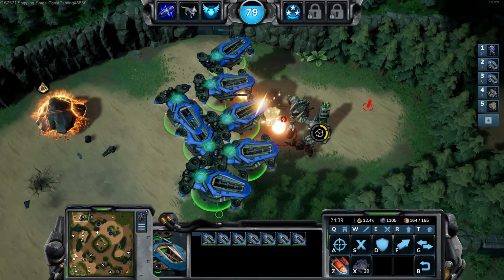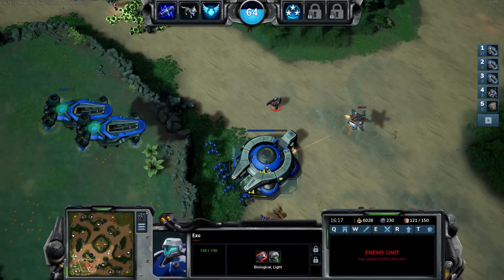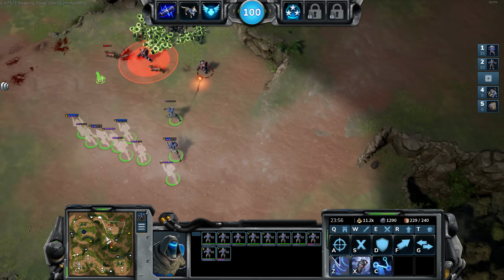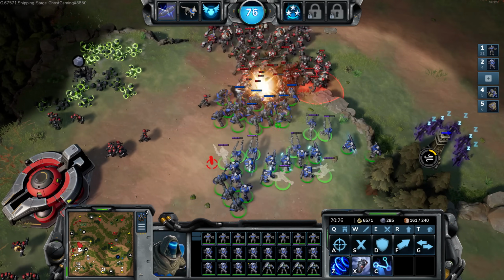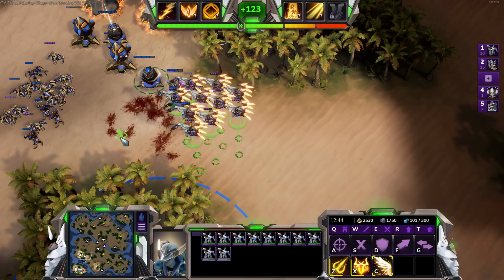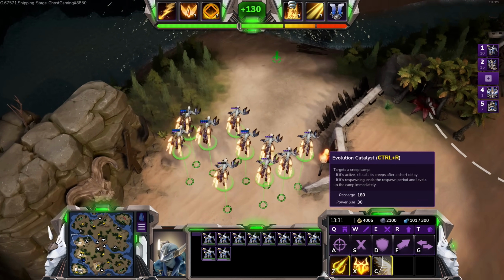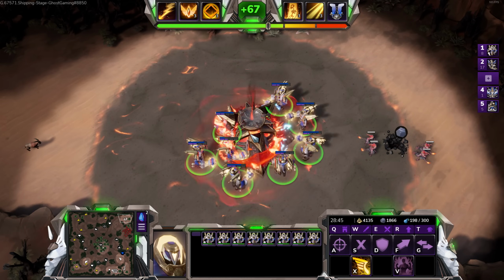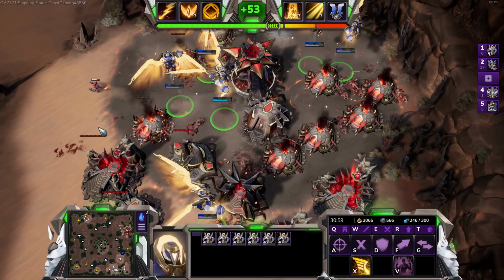Stormgate's NEW Tier 3 Units Are Crazy Good!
Here's a look at Stormgate's new Tier 3 Units in early access for the Vanguard, Celestials, & Infernals!

00:00 Intro
00:46 Vanguard Units
09:58 Celestial Units
15:43 Infernal Units